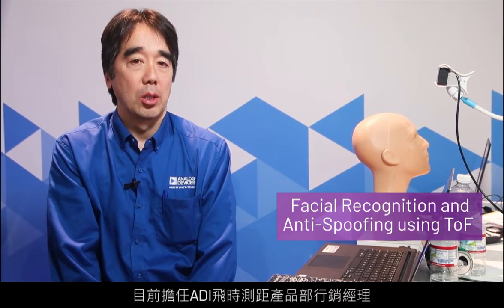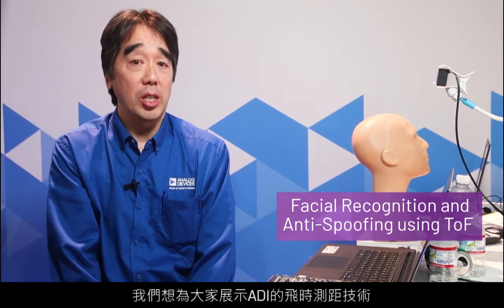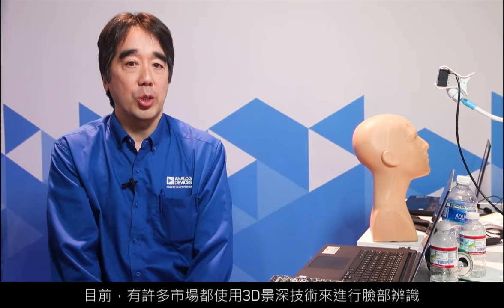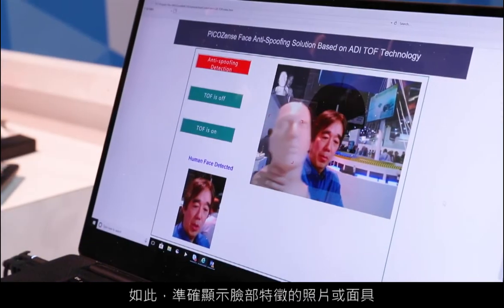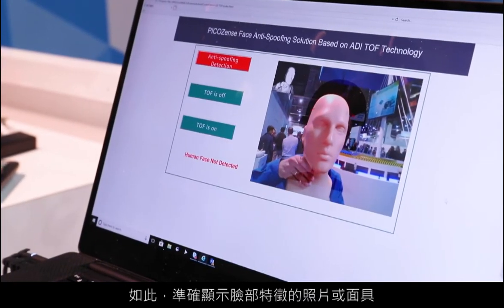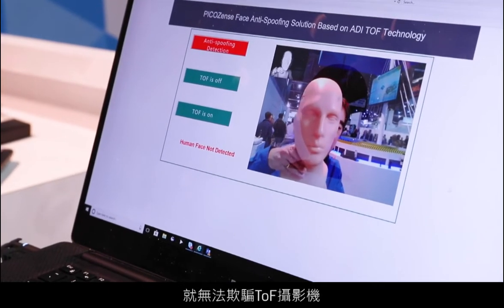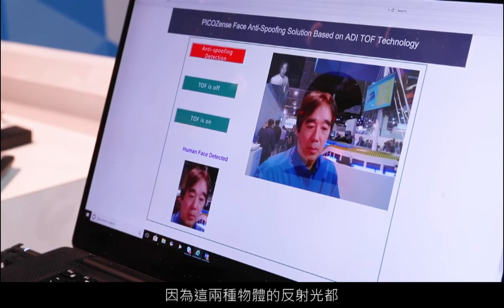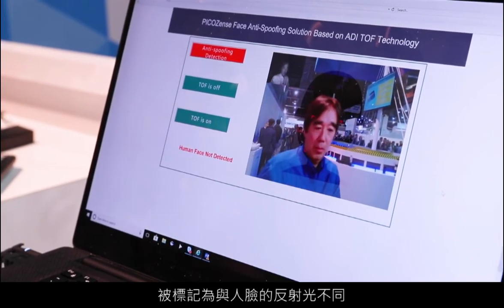ADI 3D飛時測距(ToF)實現反電子詐騙Face ID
本展示使用ADI的飛時測距(ToF)解決方案來進行臉部辨識，透過ToF模組中的IR光線來測量臉部皮膚的反射，以防止使用照片或人體模型來建構詐騙性的臉部ID應用。